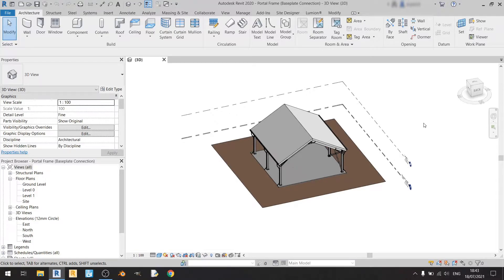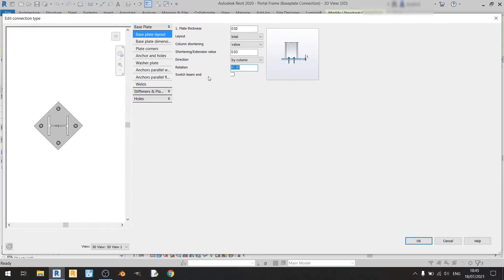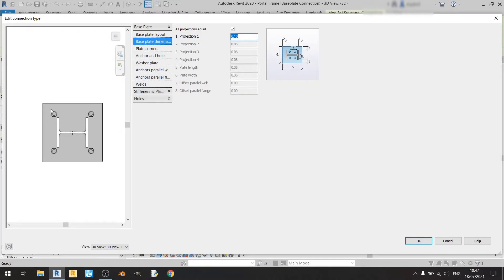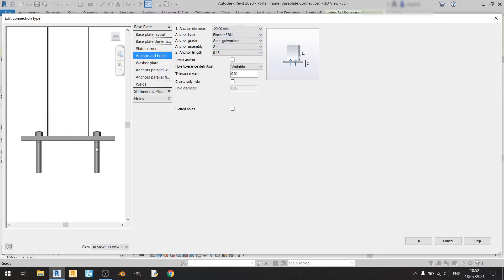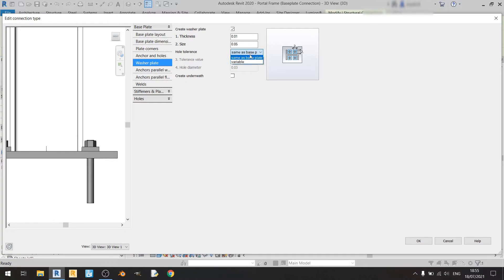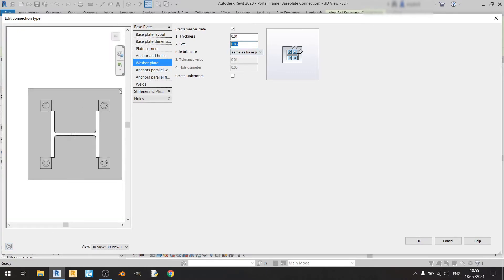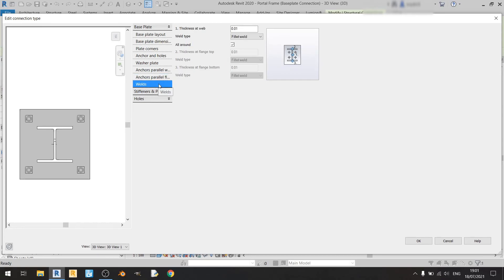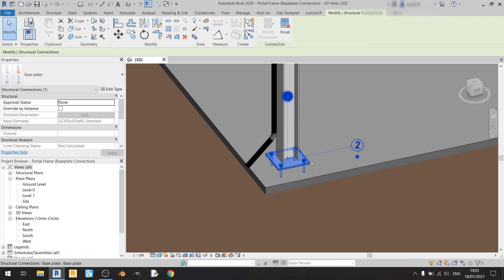Column Base Plate Detailing in Revit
In this fourth video of my Revit 2020 Connection Detailing Series, I will show you how to detail a H column base plate steel connection. Checkout my Revit 2020 Connection Detailing playlist below:

Check out this reference book
Steel Designers Manual :

Timestamps:
0:00 - Introduction
0:25 - Base plate layout
2:14 - Base plate dimensions
2:53 - Plate corners
4:09 - Anchor and holes
6:00 - Washer plate
7:15 - Anchors parallel web
8:58 - Anchors parallel flange
10:15 - Welds